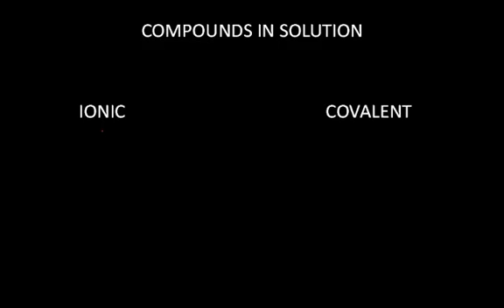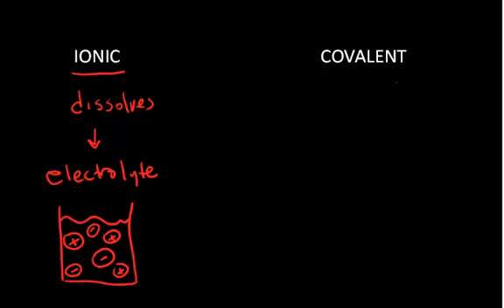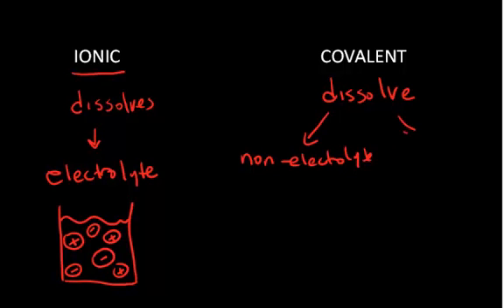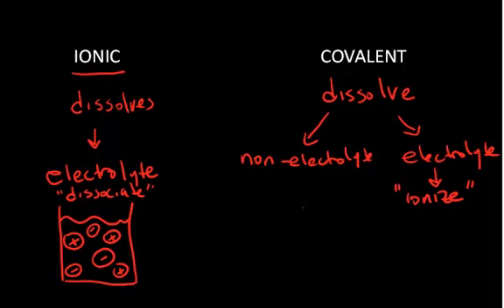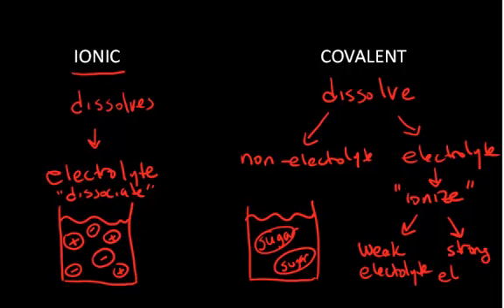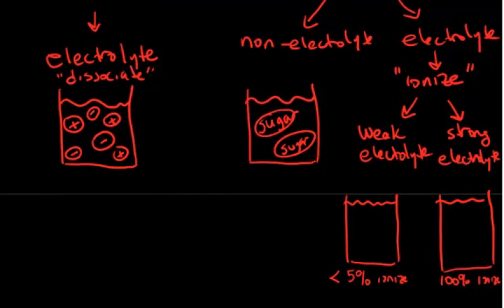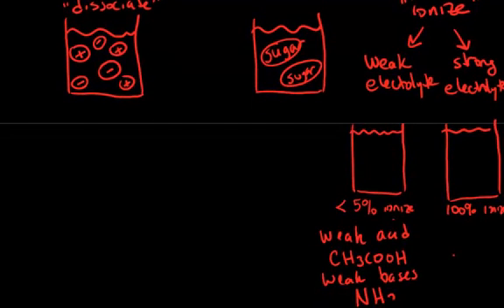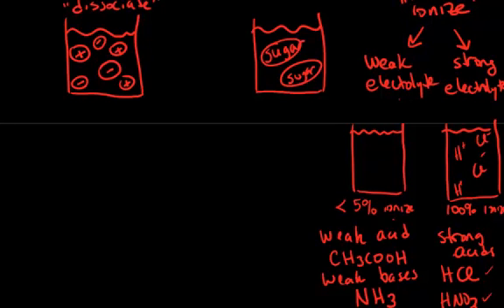Part2 Introduction Electrolytes vs Non-Electrolytes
Part 2 of description of compounds that behave as an electrolytes or a non-electrolyte.